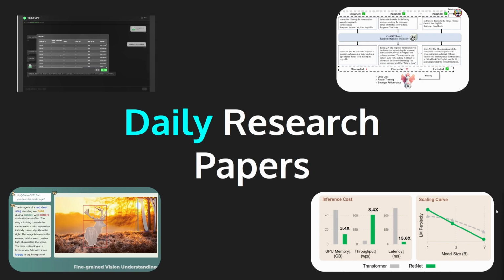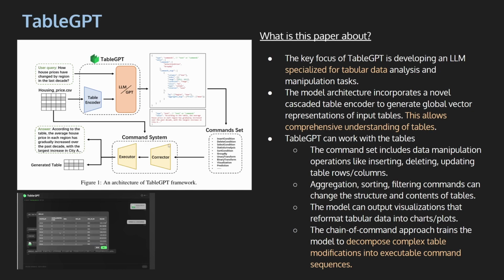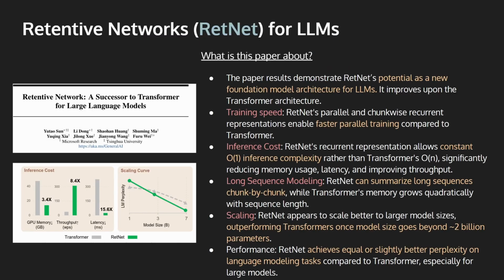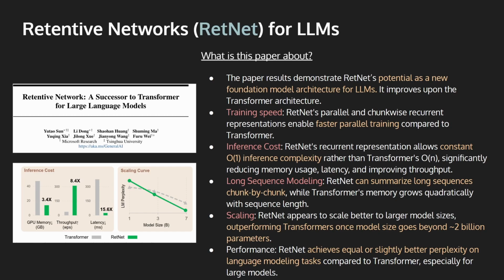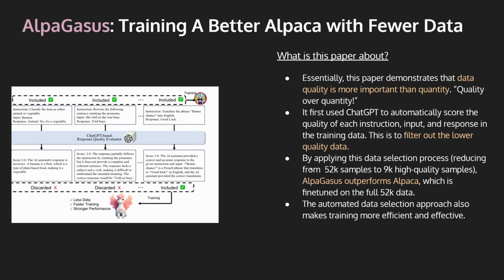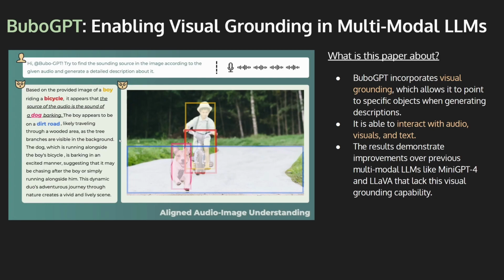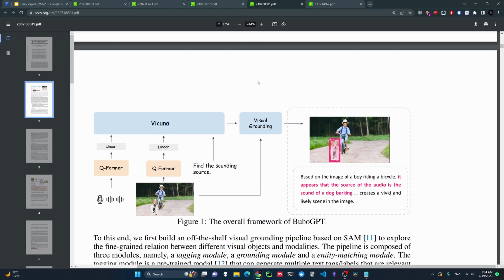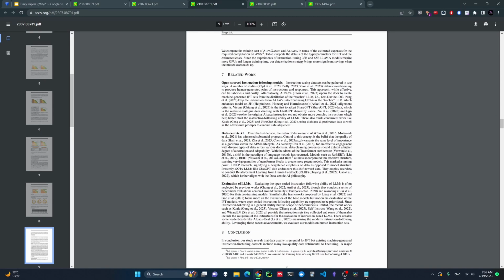Daily Deep Learning Research Papers || MUST WATCH!!!